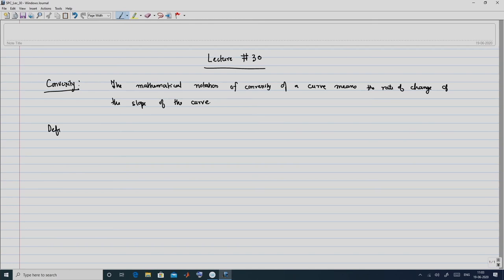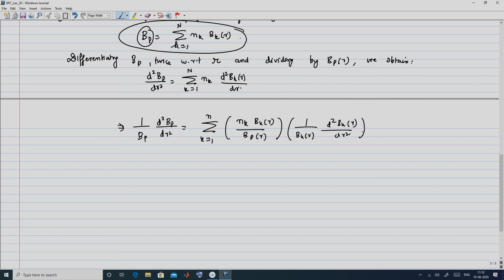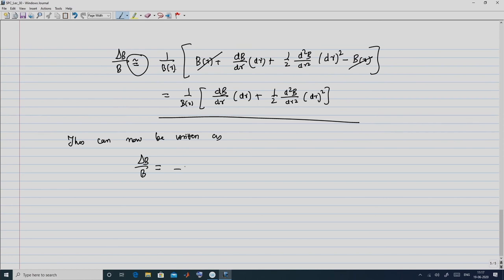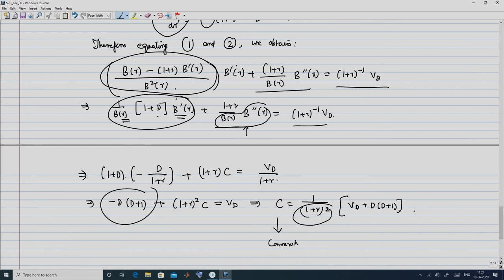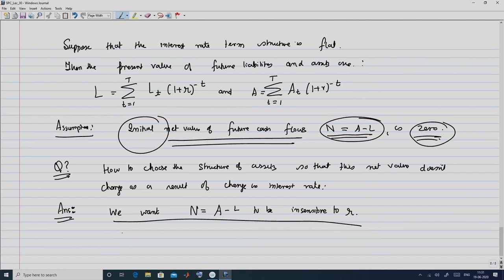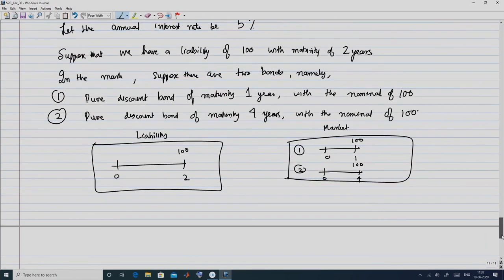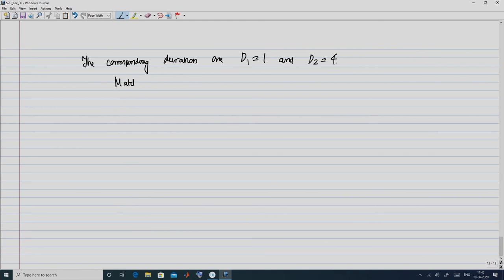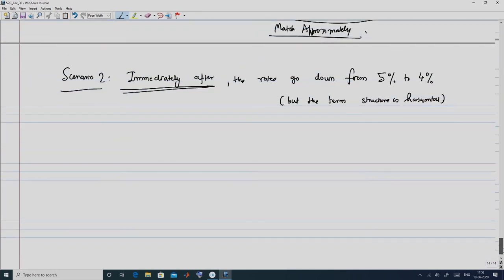Convexity; Hedging and Immunization